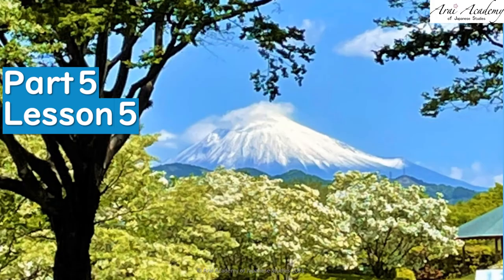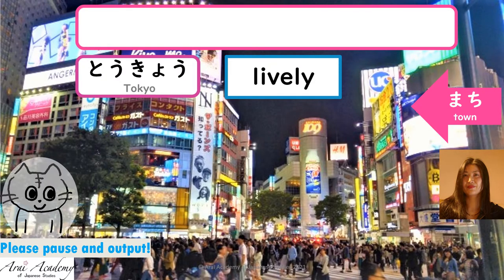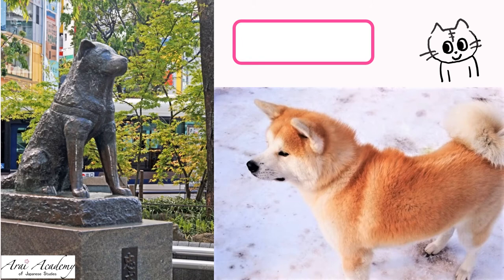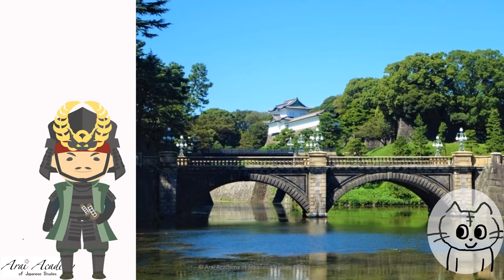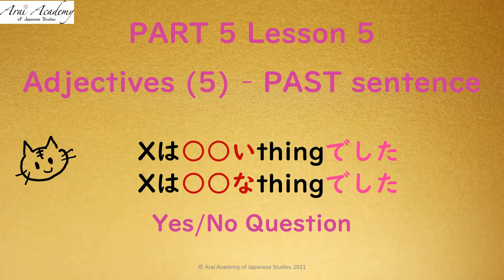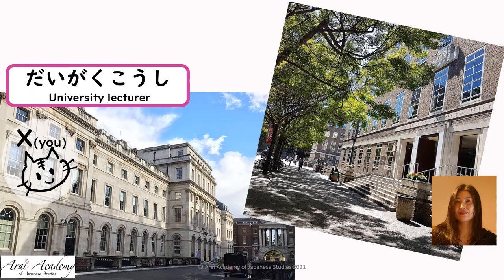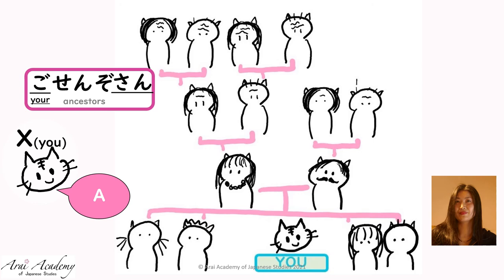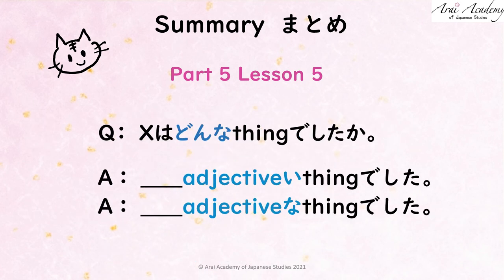SPEAK JAPANESE! Adjective+thing[PAST]conjugation Basic Japanese Lesson for Beginners Part5 L5 JLPTN5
■Mineko Arai - Profile:
- Teaching over 18 years.
- Founder of 'Arai Academy of Japanese Studies' (2014-present)
- Lecturer at UK universities & the Foreign and Commonwealth Office (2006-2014)
- MBA in Education Management - King's College London (2012)
- MA in Applied Japanese Linguistics - School of Oriental & African Studies, University of London (2006)

Born in Shizuoka, Japan, have visited 22 countries, backpacked from Asia to Europe, and I love to understand different cultures and ways of thinking❤